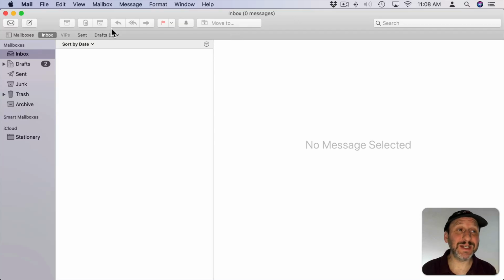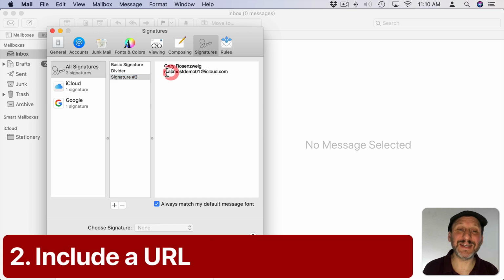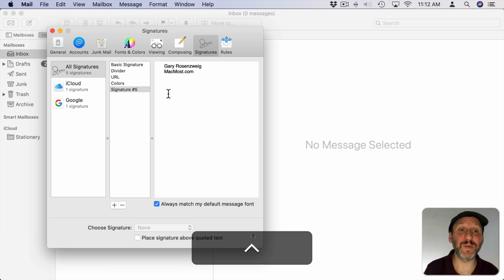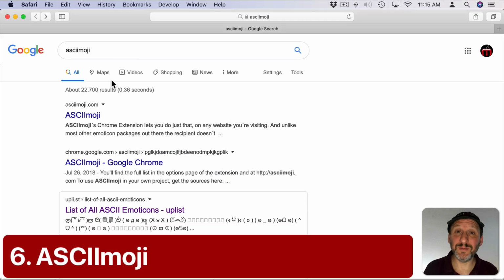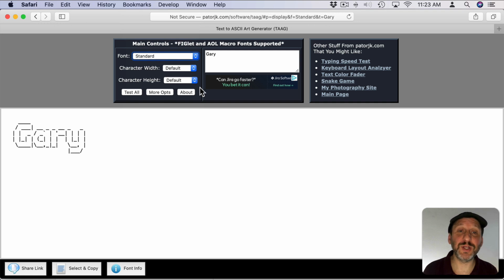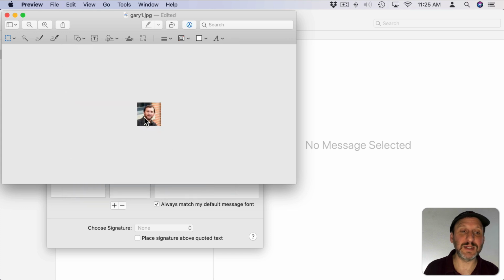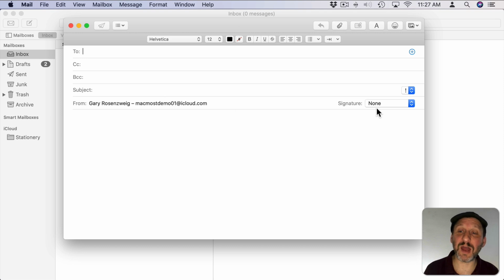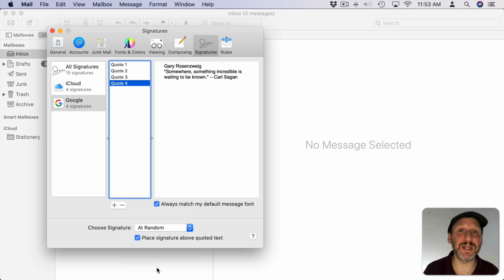10 Ways To Make Your Email Signature More Interesting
We include email signatures with every message we send, but often don't put much thought into the signature itself. You can make yours stand out with some simple techniques like using colors, including emoji or clever combinations of characters, images and more.